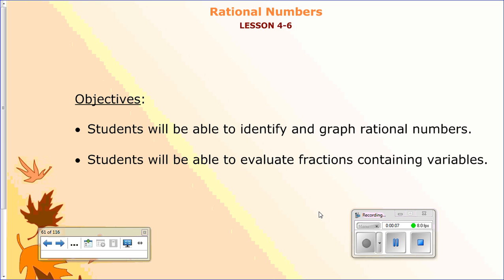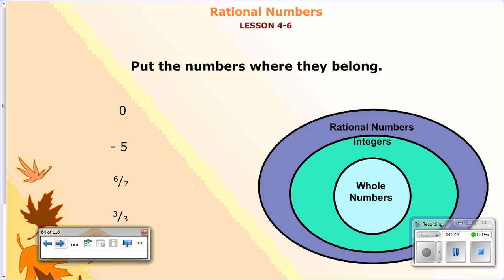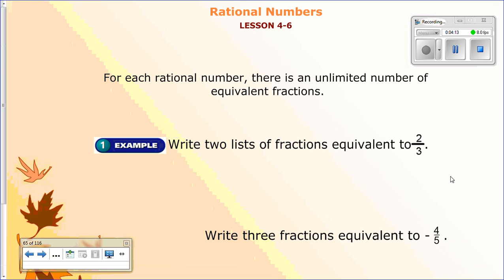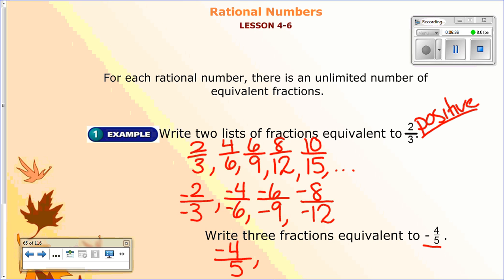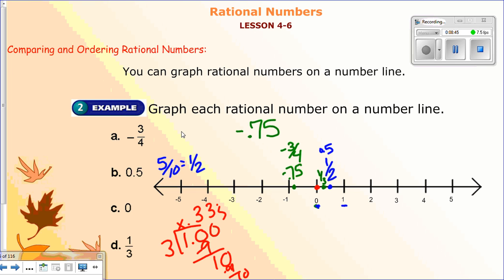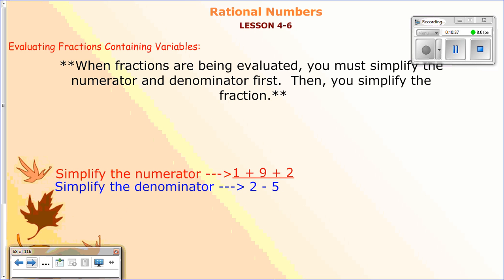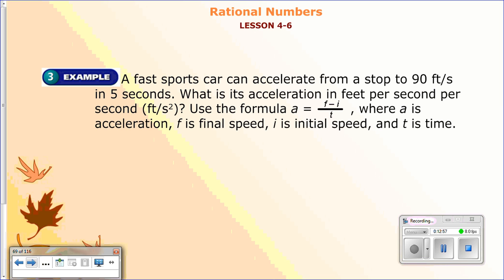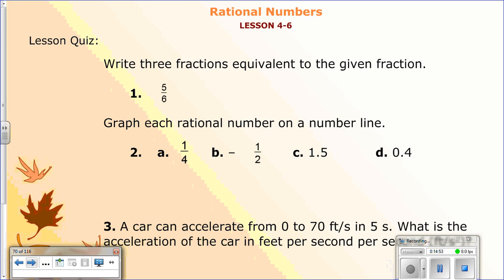4-6: Rational Numbers